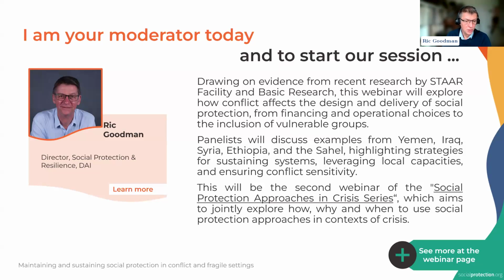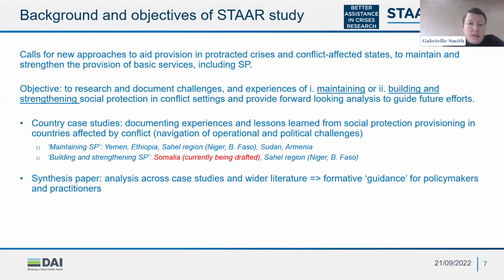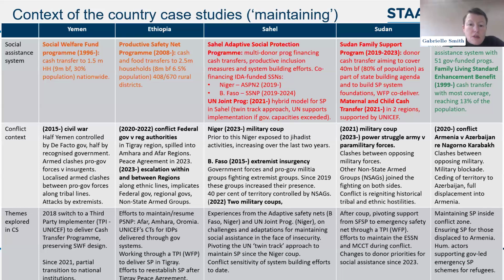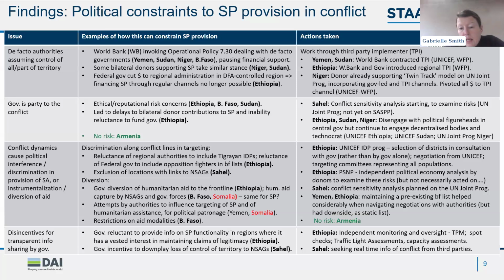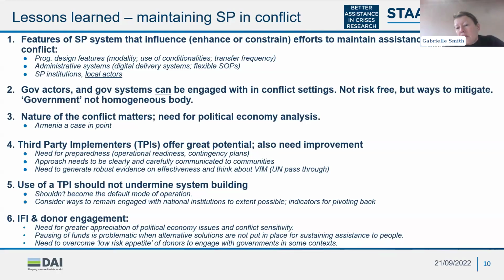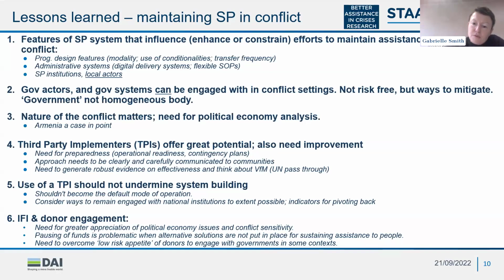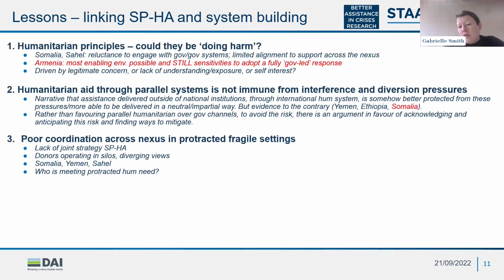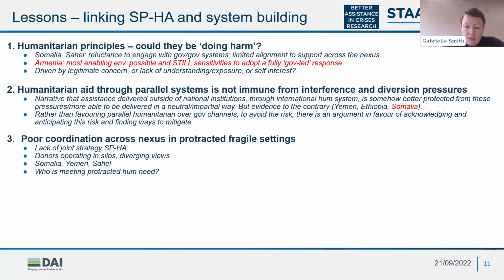Maintaining and sustaining social protection in conflict and fragile settings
Drawing on evidence from recent research by STAAR Facility and Basic Research, this webinar explored how conflict affects the design and delivery of social protection, from financing and operational choices to the inclusion of vulnerable groups. Panelists discussed examples from Yemen, Iraq, Syria, Ethiopia, and the Sahel, highlighting strategies for sustaining systems, leveraging local capacities, and ensuring conflict sensitivity.

Read more about the webinar discussions and access the slide presentation

Moderator: Ric Goodman  - DAI

Speakers:
Gabrielle Smith - STAAR
Rachel Slater - BASIC Research

This was the second webinar of the "Social Protection Approaches in Crisis Series" organised by STAAR and BASIC. The series aim to jointly explore how, why and when to use social protection approaches in contexts of crisis.